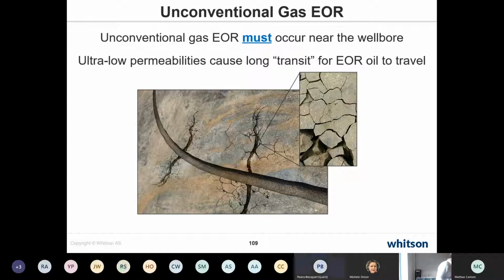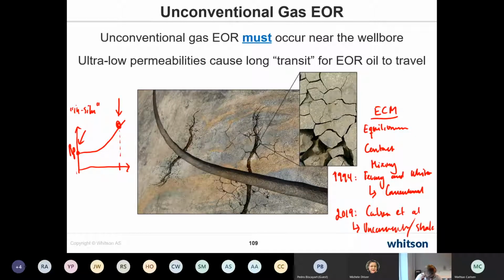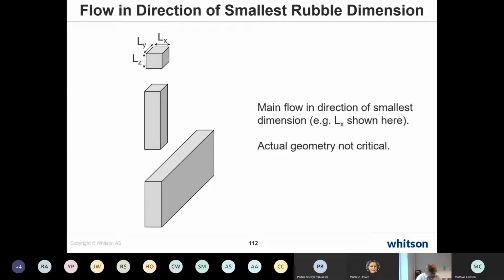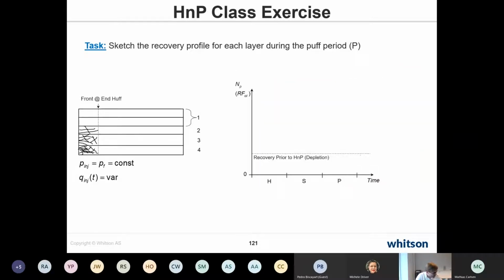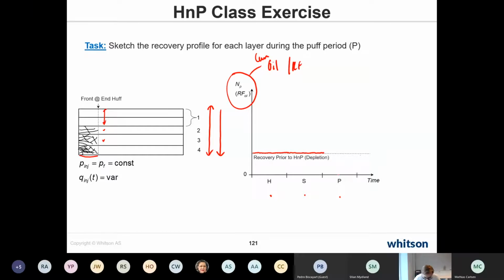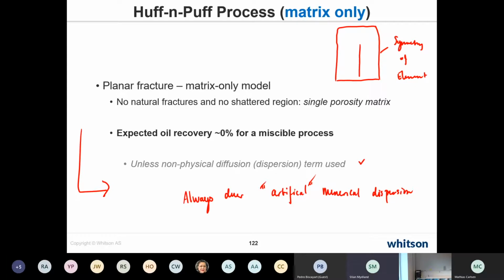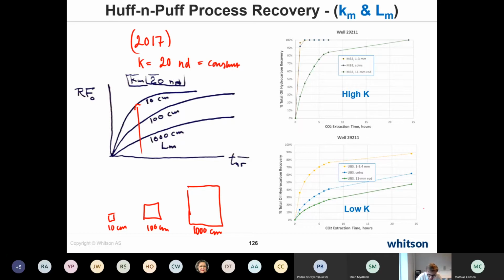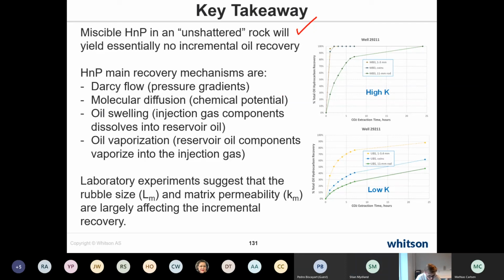Shale EOR - 3 Gas HnP EOR Part 2